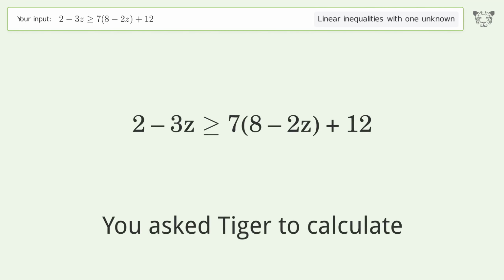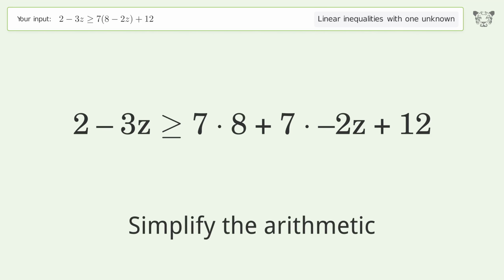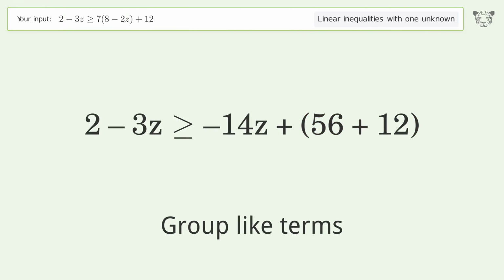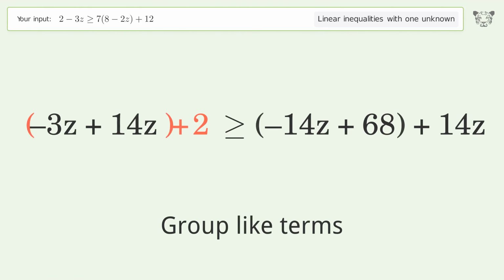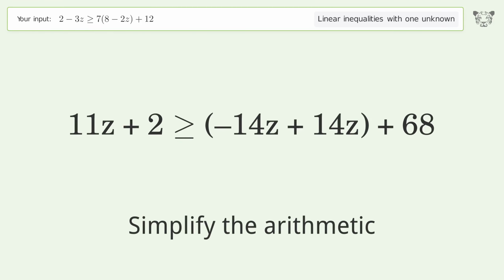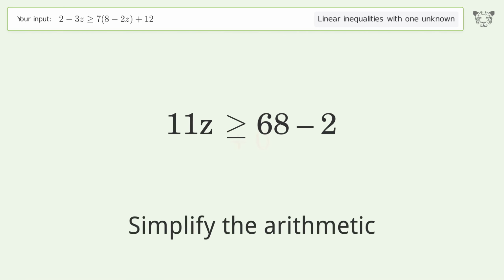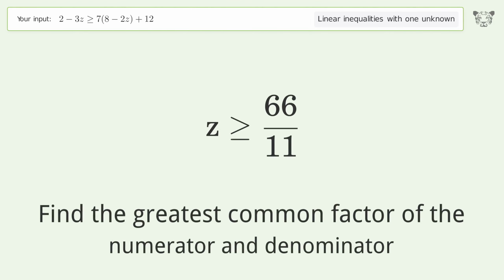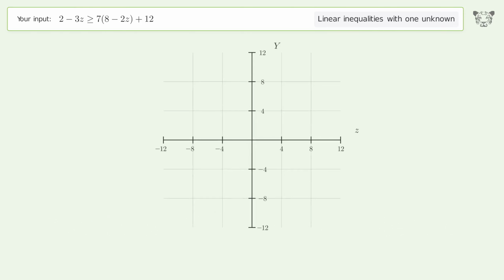Solving Linear Inequalities: 2-3z is Greater Than or Equal to 7(8-2z)+12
Struggling with 2-3z is Greater Than or Equal to 7(8-2z)+12? Watch our step-by-step video on Tiger Algebra to master this linear inequality effortlessly. Also, check out for more tips and tricks